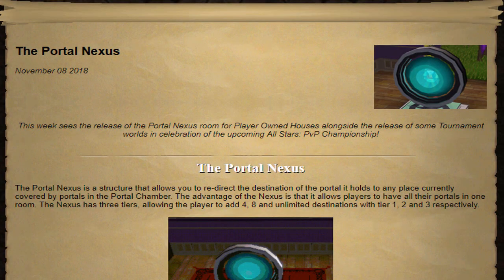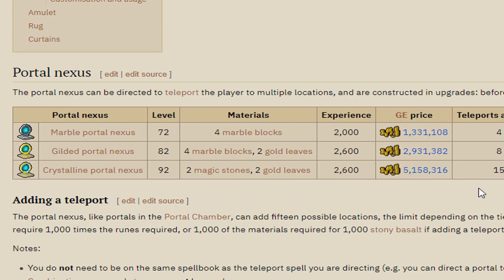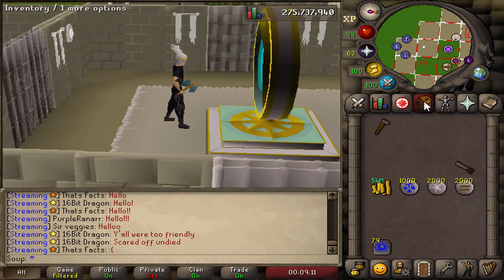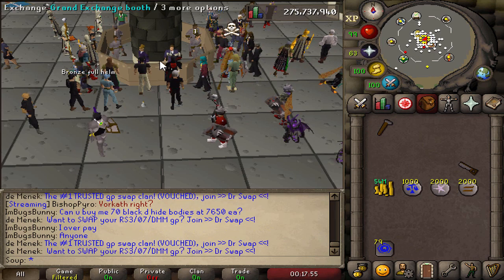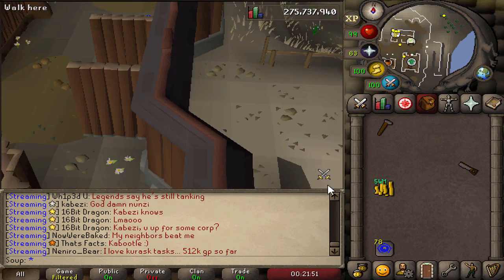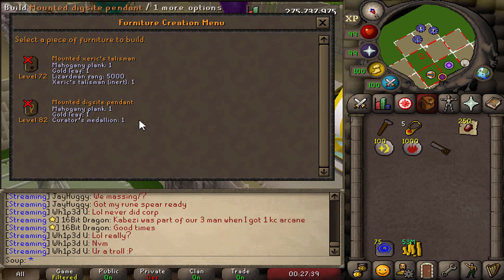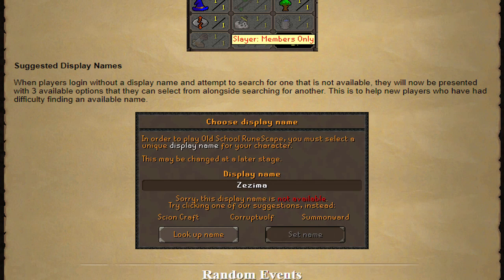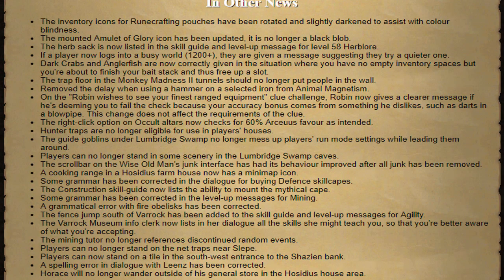A Massive Update Finally Came into OSRS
Don't forget that OSRS Mobile is out as well :)

CC: Soup